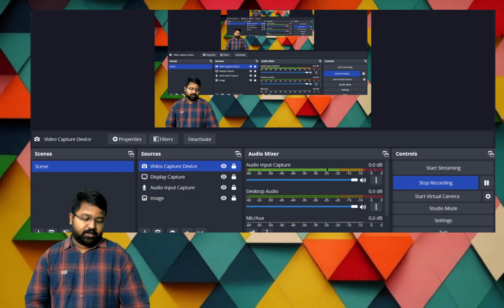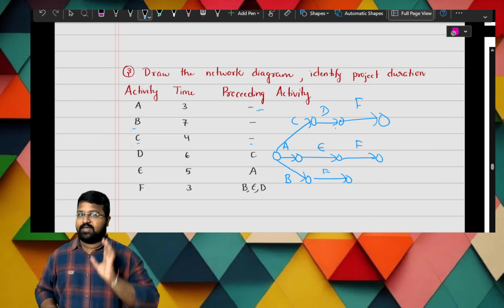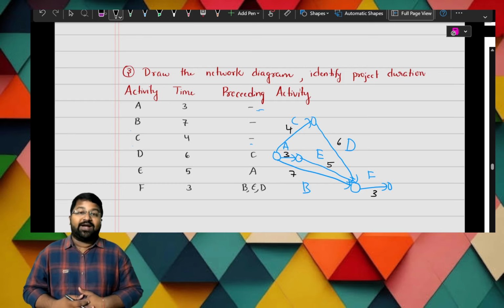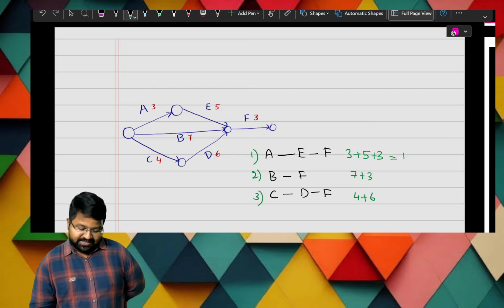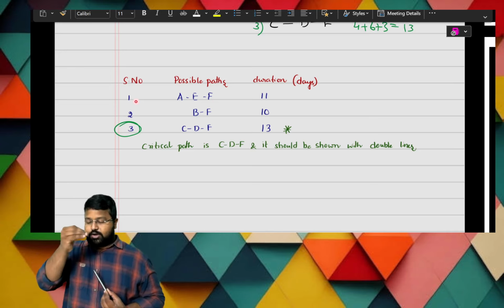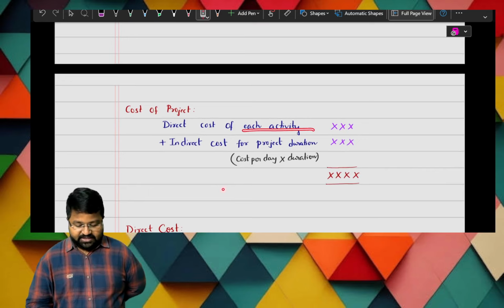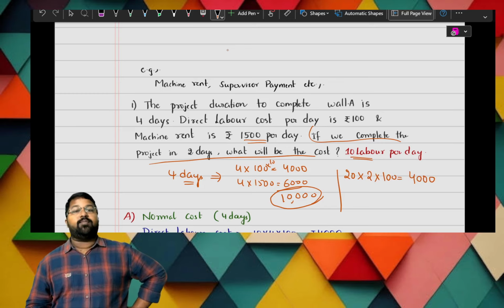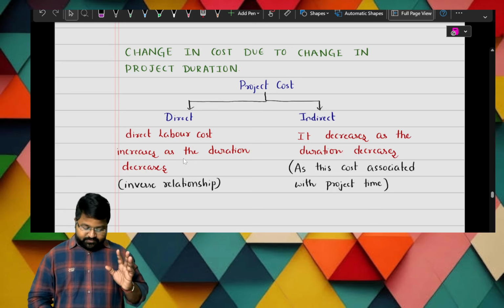II CMA INTER OM REVISION MODULE 6 PART 5 II